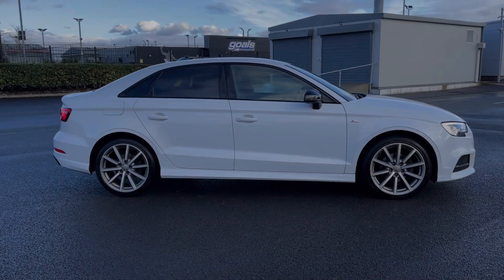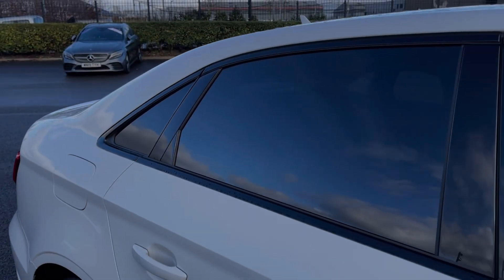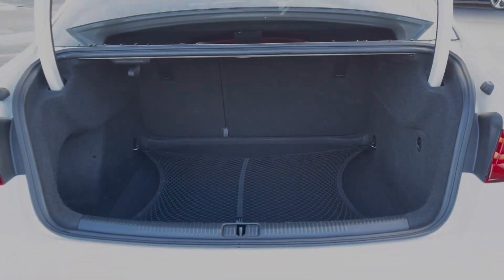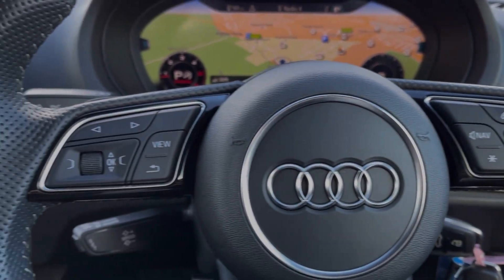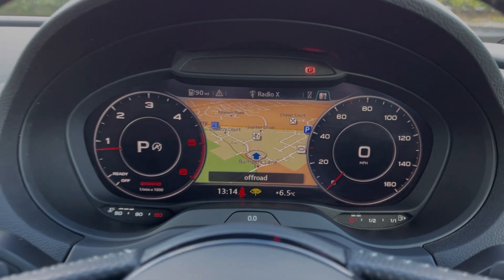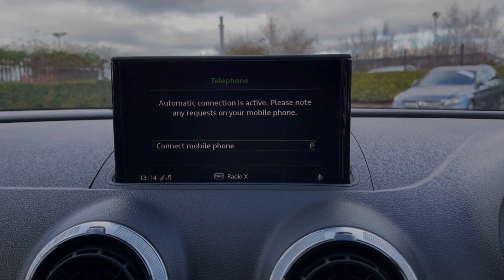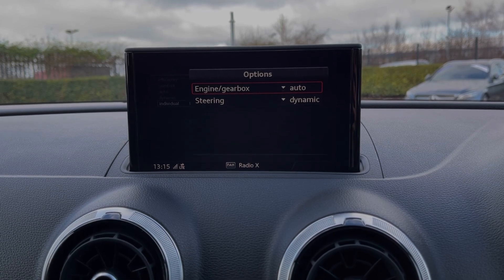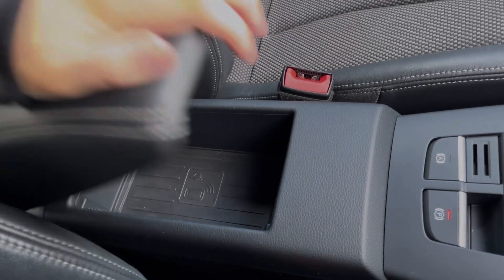Used Audi A3 2.0 TDI Black Edition S Tronic | Motor Match Chester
Just into our stock, this 2018 Audi A3 2.0 TDI Black Edition S Tronic in Ibis White is now available for sale from Chester.
Reg number: KO18 AYA
Fuel: 2.0L Diesel
Transmission: Automatic
Mileage: 40,673 miles

Some top features on this car include:
Cruise control